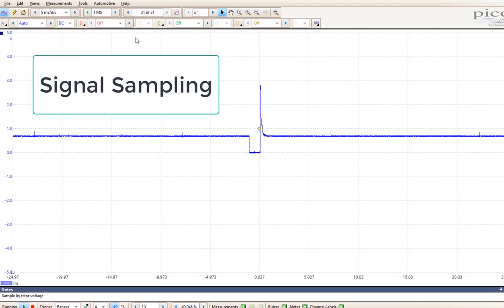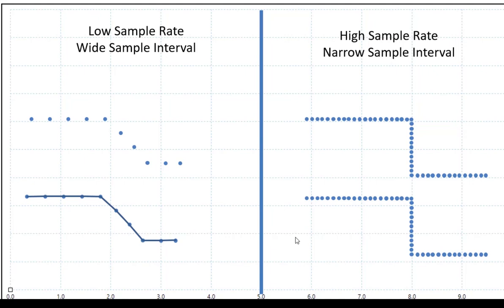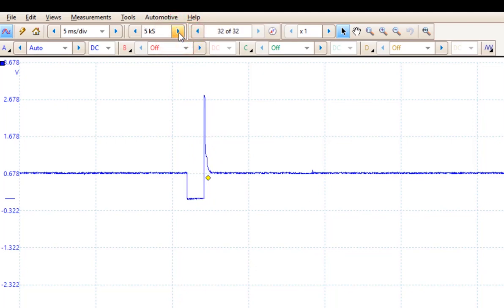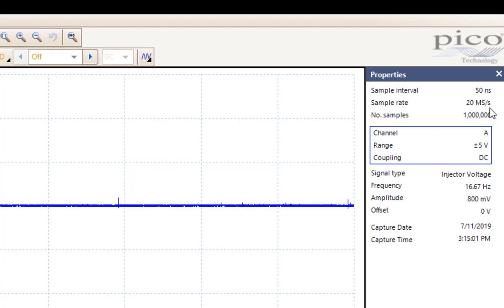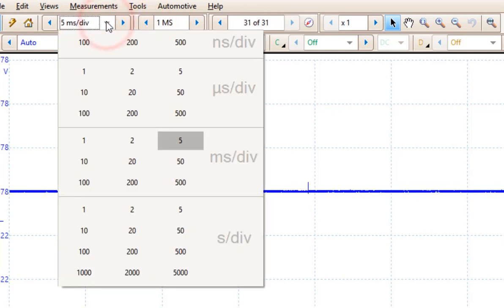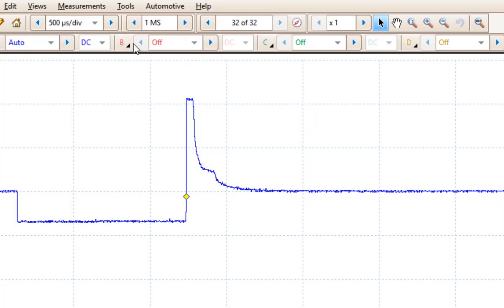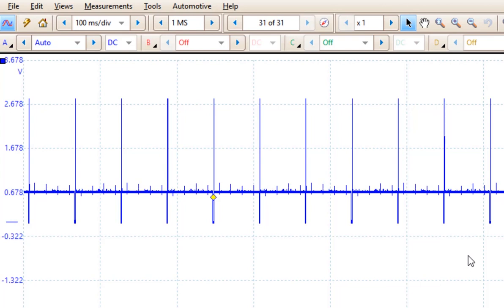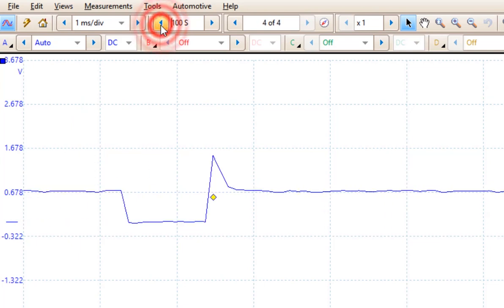Pico Scope 6, Waveform Sampling (Lesson 10)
Lesson 10 in a series of training videos on using Pico Scope Automotive software. In lesson 10 you will learn all about waveform sampling and how the setting effects your waveform and file size.